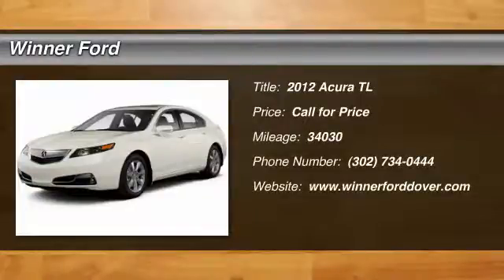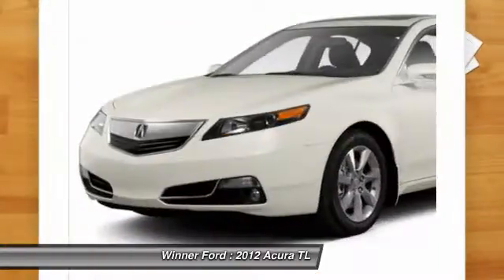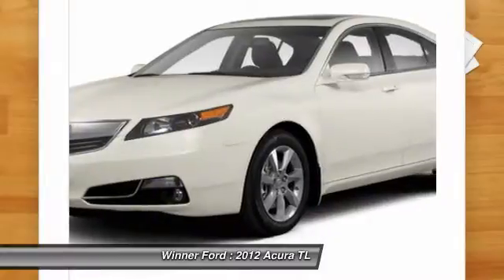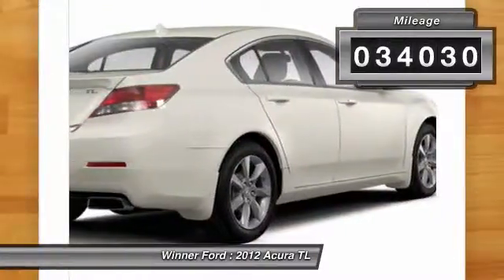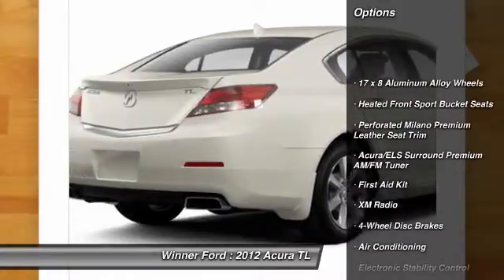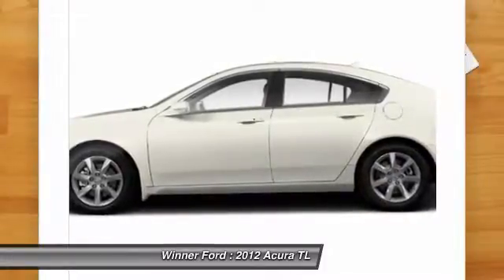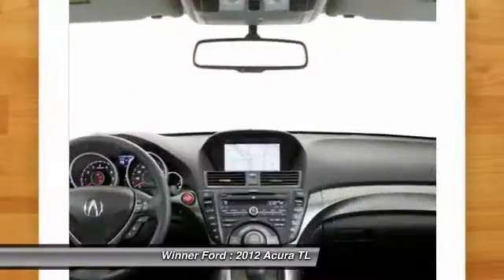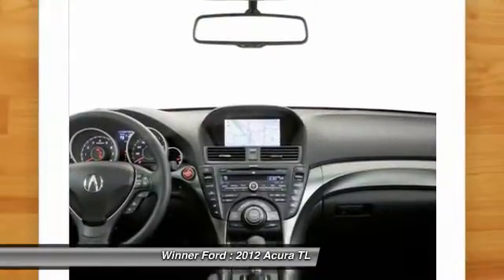2012 Acura TL Dover DE H1206A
Winner Ford
591 South Dupont Highway

Traction control means the rubber always meets the road. Hugs the road. Dovers Biggest and Best Certified Headquarters. This superb-looking 2012 Acura TL is the rare family vehicle you are looking for. There aren't any used vehicles more reliable than an Acura, unless it's a Acura with low mileage like this 2012 TL. brbrThis dealership offers the details of this vehicle in good faith and utilizes the most current technology and software available, however due to the less than 100% accuracy of vin decoder software used to list the vehicle options we cannot guarantee or warrant the accuracy of this information.  A buyer should investigate such details as the buyer desires validated. This vehicle is offered subject to prior sale, price change, or withdrawal without notice.  The dealership is not responsible for misprints of vehicle information or pricing.  Please call the dealership to confirm availability, accuracy and schedule an inspection.  New vehicle specials include all applicable discounts and incentives available in dealership sales region.  Specialty rebates such as Military and College Graduate as examples are NOT included in special pricing.  Please call the dealership if you qualify for specialty rebates as this will save you even more!